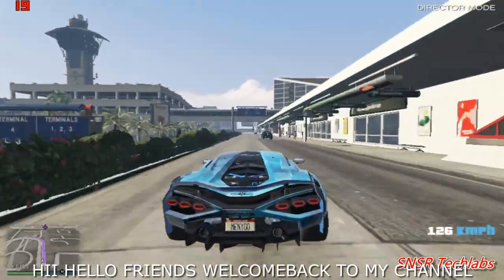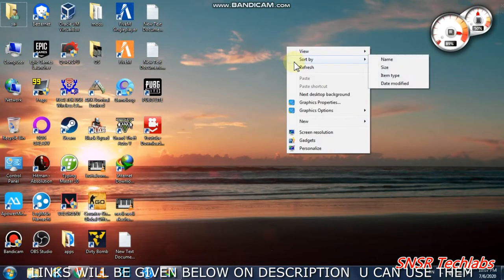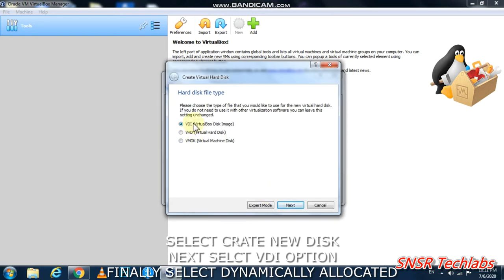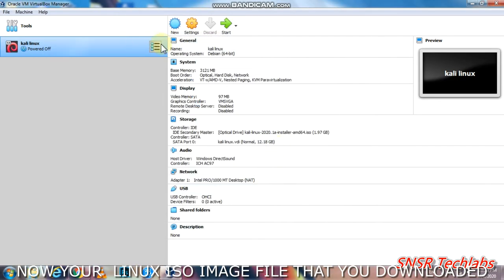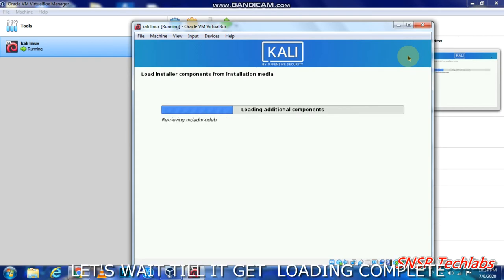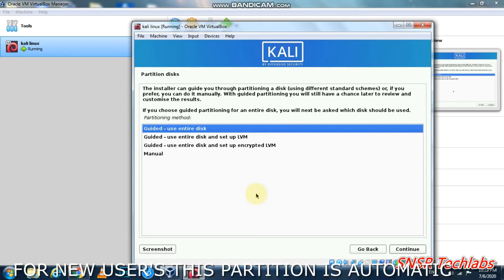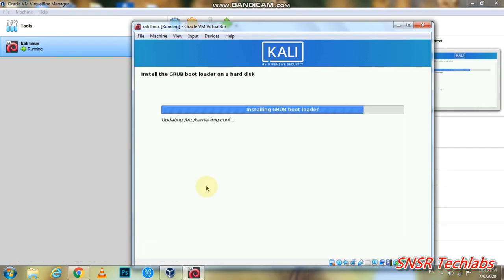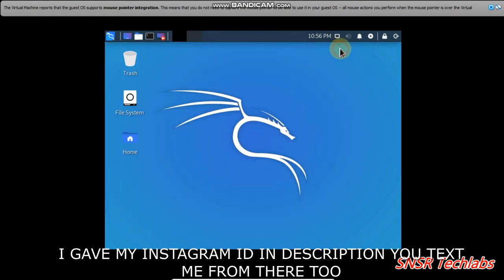HOW TO INSTALL KALI LINUX OS OF ANY VERSION INTO PC VIRTUAL BOX | STEP BY STEP COMPLETE GUIDE[EASY]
TODAY'S VIDEO TOPIC : INSTALLING KALI LINUX OS TO PC INTO VIRTUAL BOX FULL STEP BY STEP GUIDE FOR BEGINNERS TOO

MY PC SPECIFICATIONS: 8GB RAM
INTEL PENTIUM 3.1GHZ PROCESSOR
1TB HHD
INTEL GRAPHICS DEDICATED MEMORY 64MB
1080P MONITOR INTEX CASE & PSU
zebronics KEYBOARD GINTER MOUSE
MY MIC: COSMICBYTE G4000
NO GRAPHIC CARD
NO SSD

నా INSTAGRAM ID: YOURS_SNSR143

FOLLOW చేసుకోండి దీని వల్ల మీ PCకి వచ్చిన ERRORSనీ నాకు TEXT చెయ్యండి SO మీకు ఆ ERRORని ఎల్ల FIX చెయ్యలో నేను మీకు REPLY ఇస్తా IF IT IS A MAJOR PROBLEM THAN I WILL SHARE MY PERSONAL NUMBER SO THAT U CAN CONTACT ME VIA CALLS OR WHATSAPP MESS

 మీకు ఎ topic మీద VIDEOS కావాలో నాకు COMMENT BOXలో చెప్పండి

 INSTAGRAMలో కూడా మీరు TEXT చేయ్యచు మీకు COMPUTERలో ఎల్లాంటి ERRORS ఉన్న నాకు TEXT చెయ్యండి మీకు SOLUTION మీద VIDEO చేస్తా